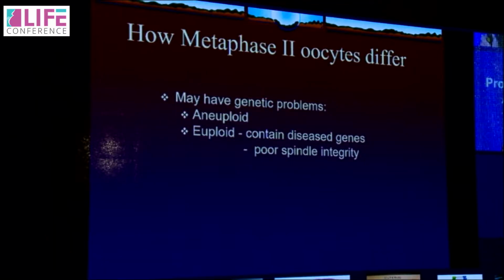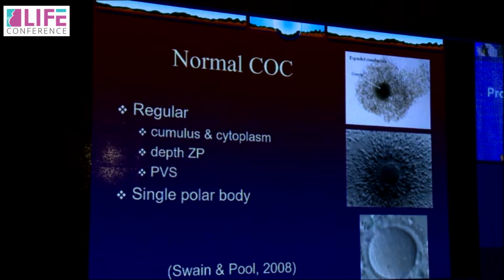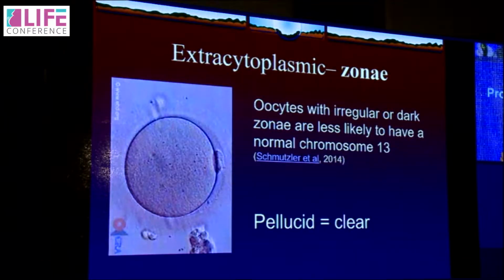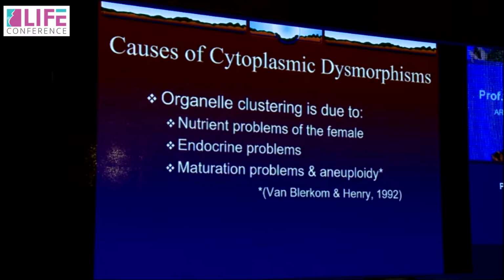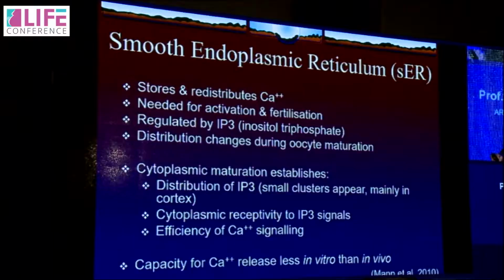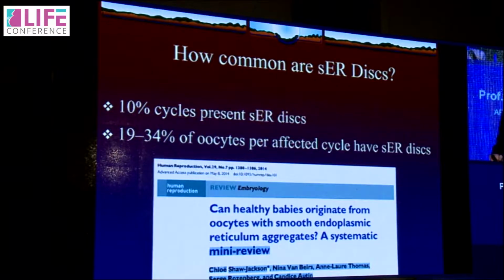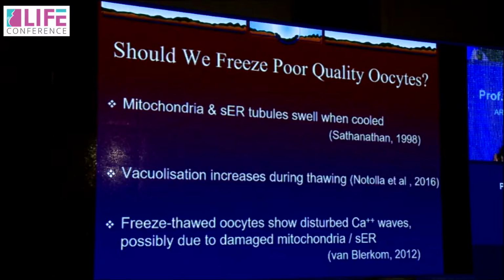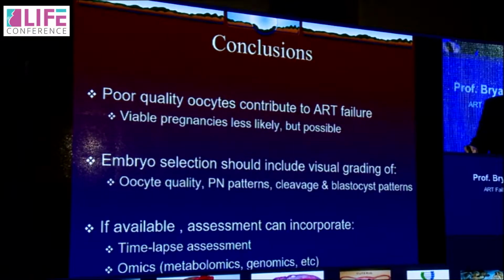Dr Brayan Woodward,UK : ART Failure - Life Conference 2016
Dr Brayan Woodward from UK talks about ART Failure: Oocyte Contributions at Life Conference 2016.